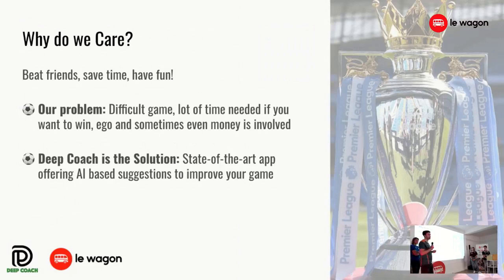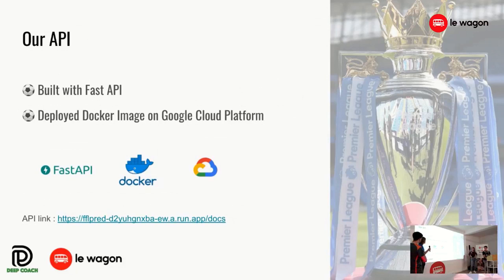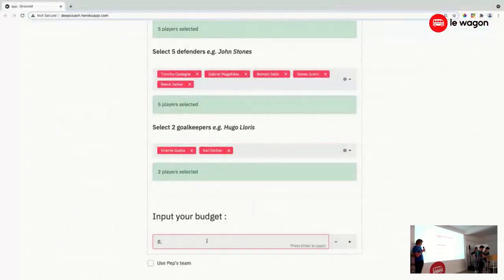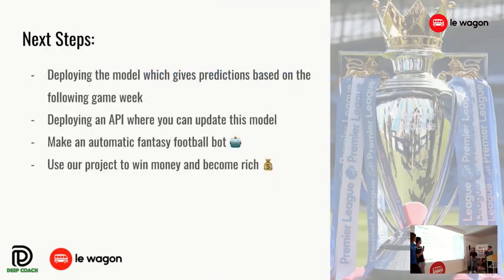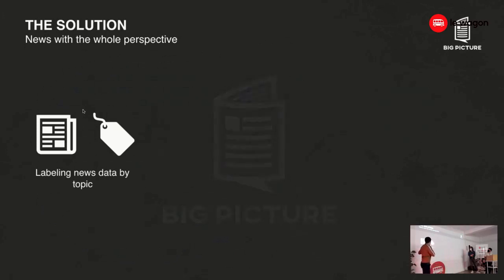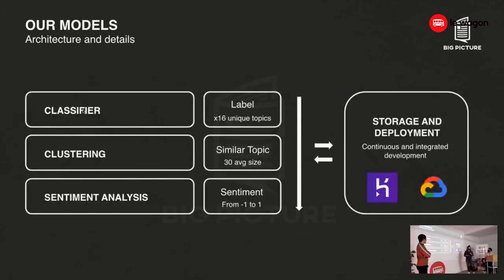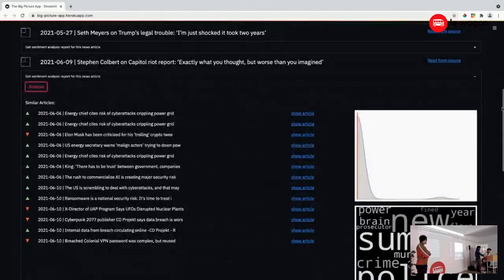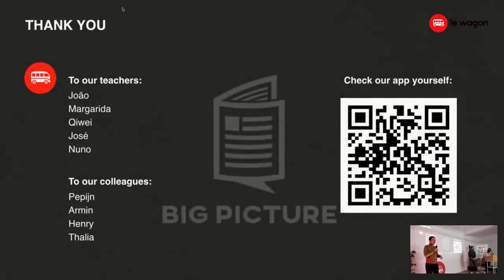Lisbon Demo Day | Data Science batch #613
Curious about what you can build after nine weeks of full-time Data Science Bootcamp? Check out the three projects that batch #613 built from scratch in teams.

About Le Wagon 🚀

We are a coding school for entrepreneurs and creatives people who either want to become web developers, data scientist or who need tech skills to thrive in their careers ✨

Our full-time Data Science in Lisbon course gives you the skills you need to launch your career in a Data Science team in only 9 weeks.

From Pandas to Deep Learning, you will finish the course knowing how to explore, clean and transform data into actionable insights and how to implement Machine Learning models from start to finish in a production environment, working in teams with the best-in-class tool belt 💪

👉 LI - Le Wagon Portugal
👉 MeetUp - /Le-Wagon-Lisbon-Coding-Station